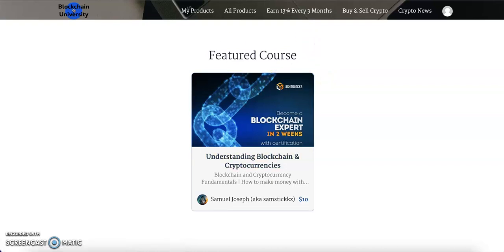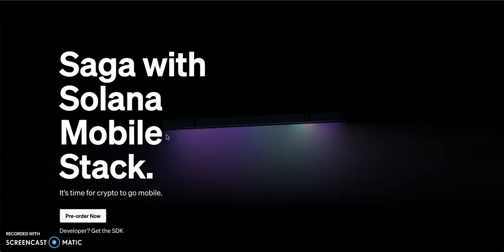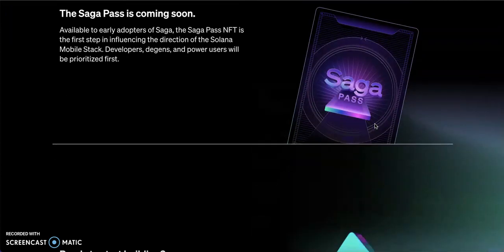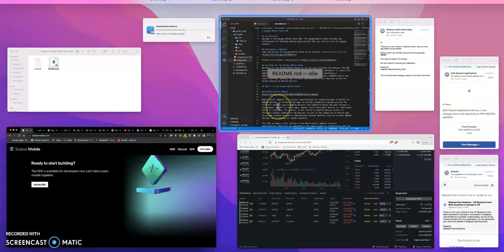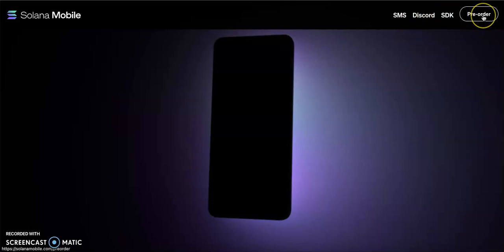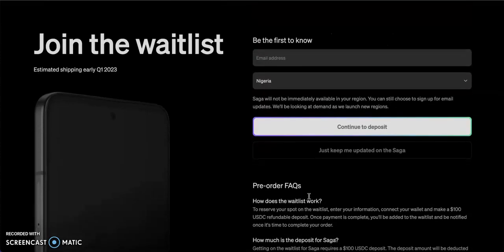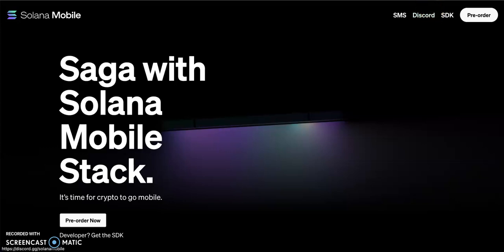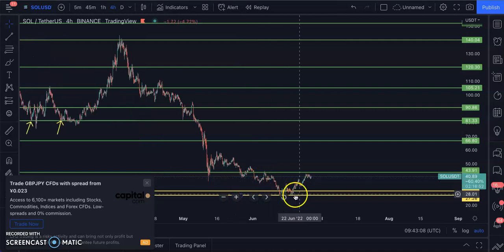Solana (SOL) Mobile PHONE (SAGA)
5. Don't lose your bitcoin and altcoin to Govt and exchanges, store it in a private wallet

USDT TRC20 Address: TDPy8oRHCqtKmkCDVa2Ca1iuTqyugU3nGD
Bitcoin: 17etu8eYhZV3kFtNTWPRUnwixZDQb5ECzZ
Ethereum: 0xf22d3462503b7bf47f60274c43e5a22a04a4a570